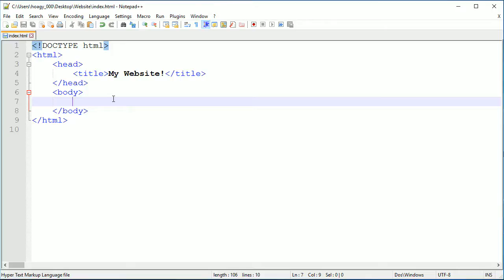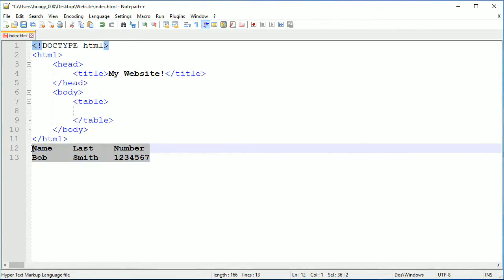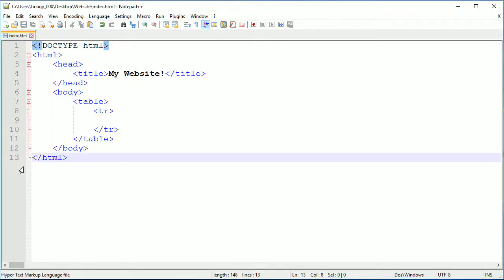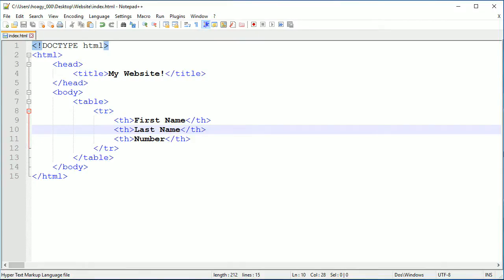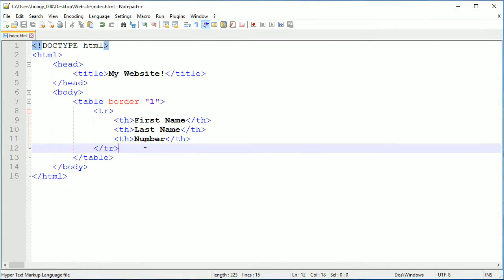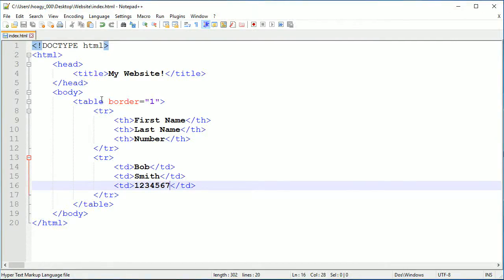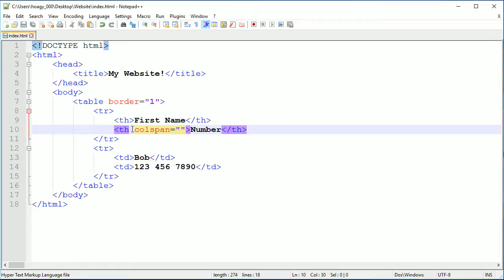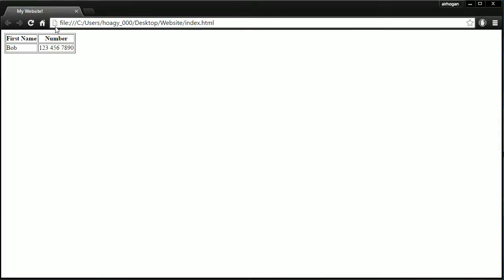[Part 7] HTML and CSS for Beginners - Tables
Hello and welcome to my HTML and CSS tutorial for beginners! In this video, I show you how you can create tables for your website, and a couple of attributes for this.